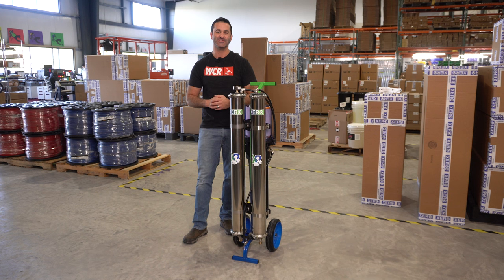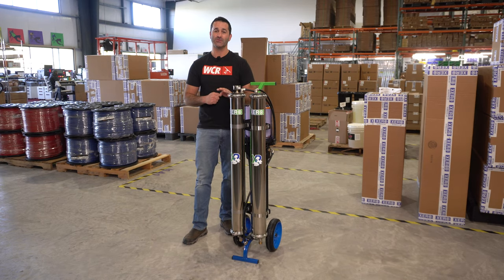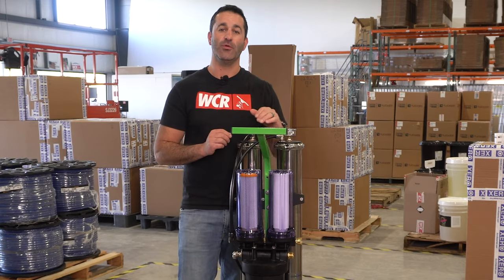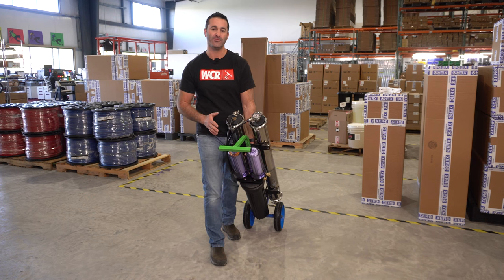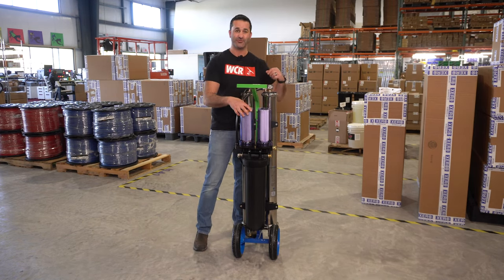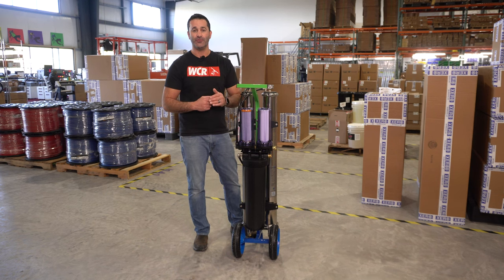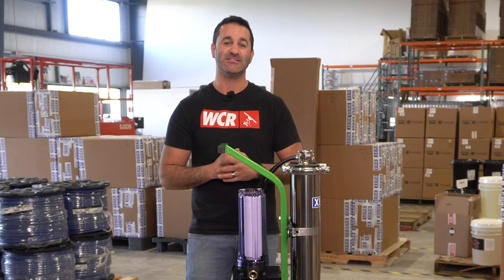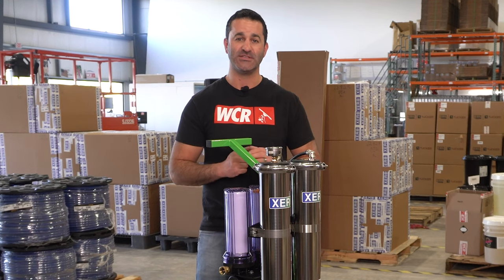The XERO Pure Revolution MAX+ Pure Water System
The XERO Pure Revolution MAX just got an upgrade!